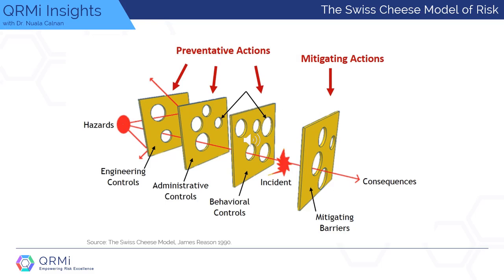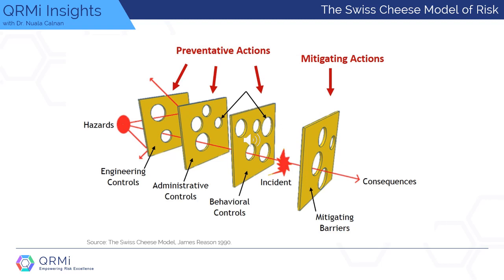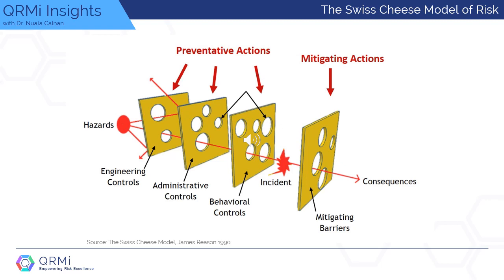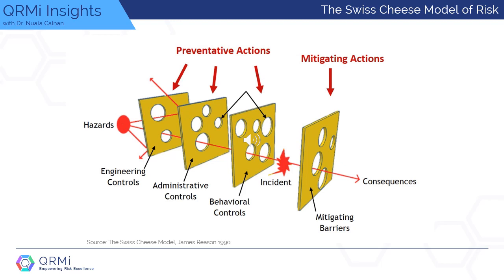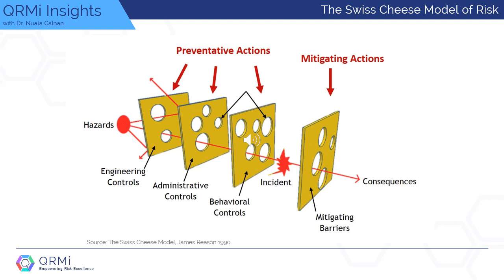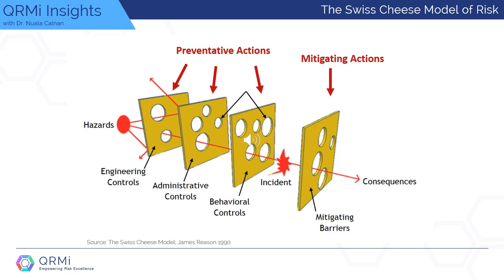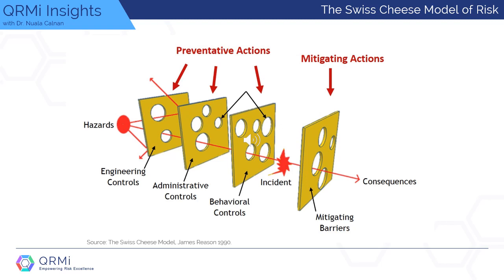The Swiss Cheese Model of Risk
Examine the effectiveness of your risk controls using the Swiss Cheese Model of Risk.